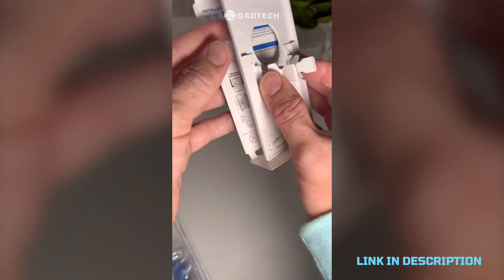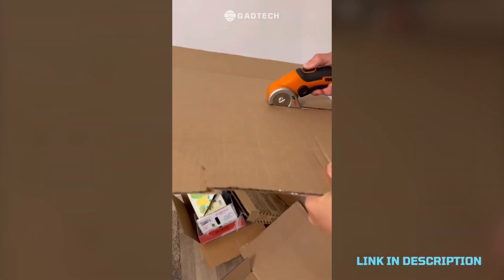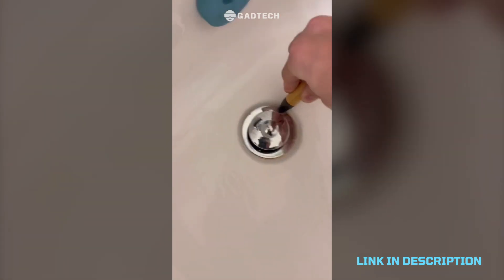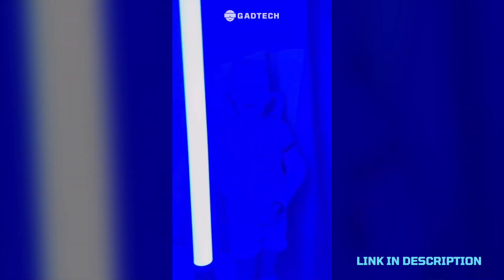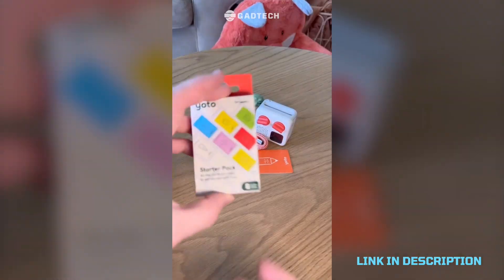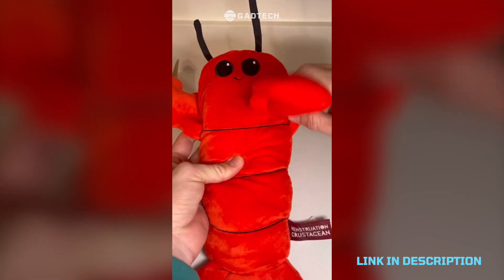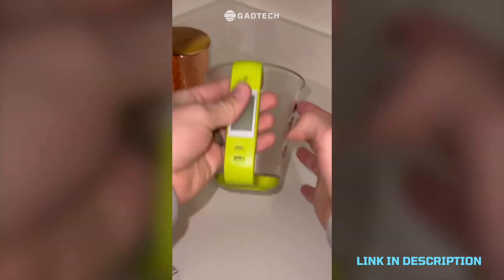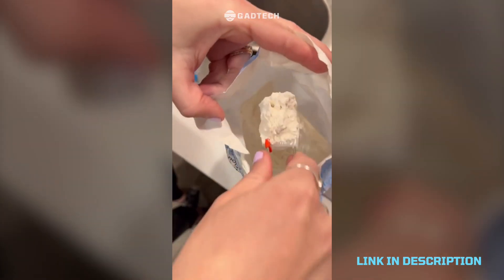40+ Amazon Must Haves Found On TikTok | Smart Gadgets | Home Appliances | Kitchen Tools | PART 9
Try Amazon Prime for 30 Days for FREE

40+ Amazon Must Haves Found On TikTok | Smart Gadgets | Home  Appliances | Kitchen Tools | PART 9

Spot Cleaner

Pot and Pan Lid Holders

Nasal Gel

Swiffer PowerMop

Pasta Man

Big Blanket

Yoto Mini Music Player

Krazy Tape

Sink Cover for Counter Space

Folding Trivet

Travel Neck Pillow

Microwave Popcorn Popper